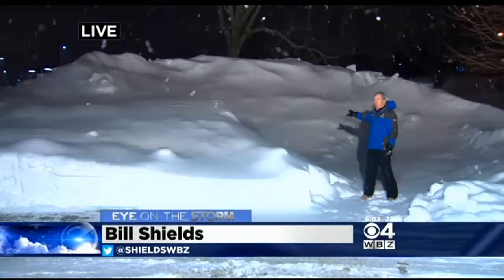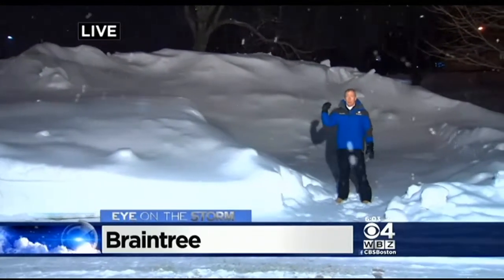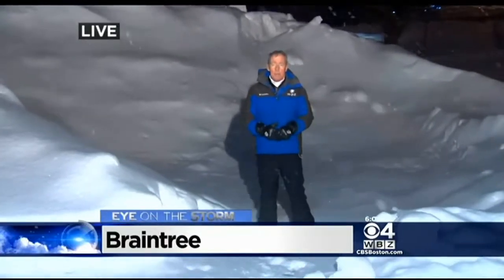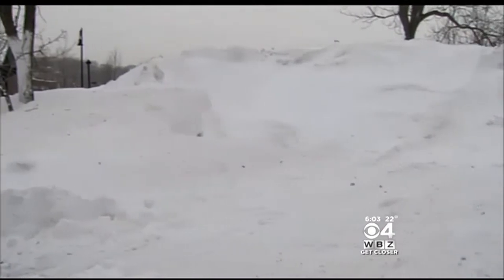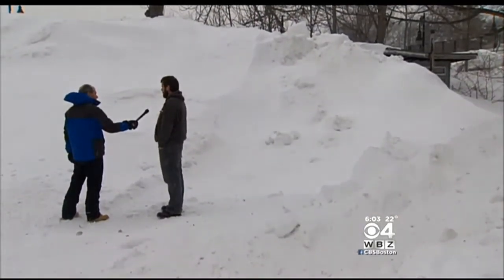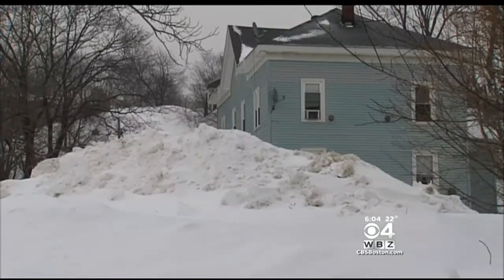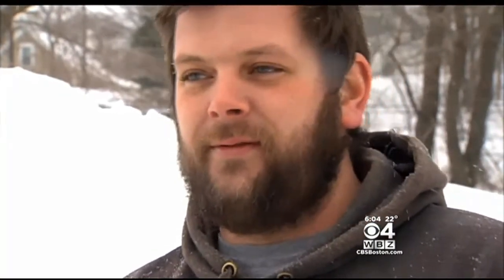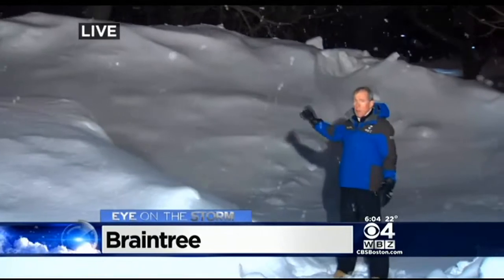Commuter Rail Contractor Leaves Mountain Of Snow In Weymouth Yard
A Weymouth homeowner is furious a Commuter Rail subcontractor dumped snow in his yard. WBZ-TV's Bill Shields reports.